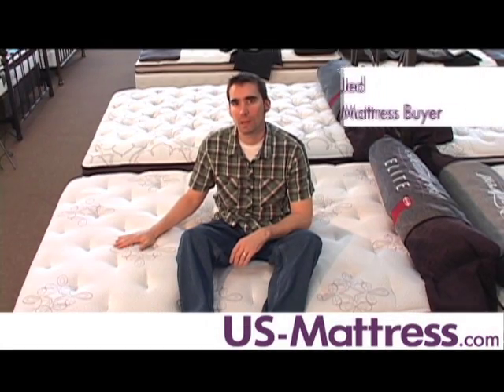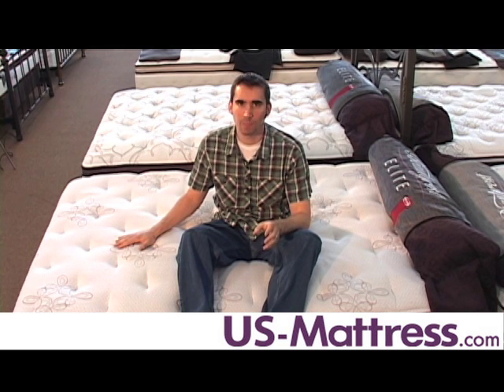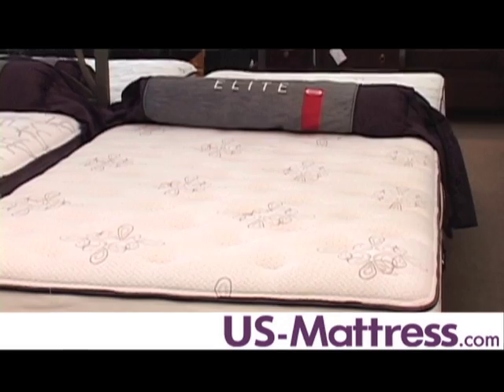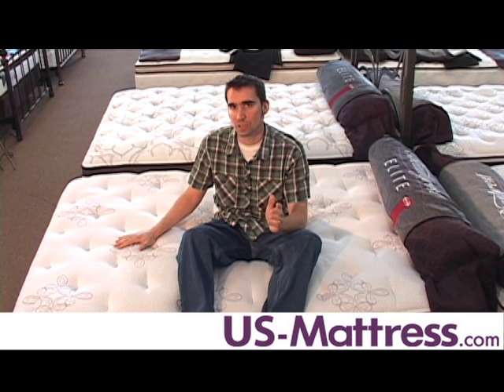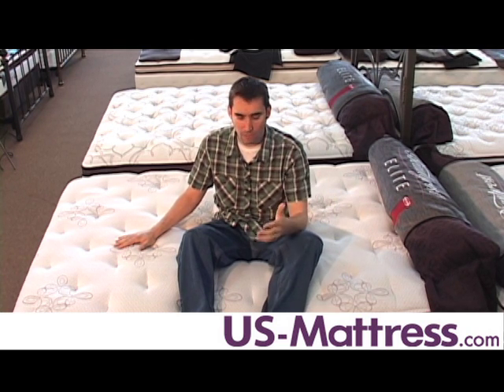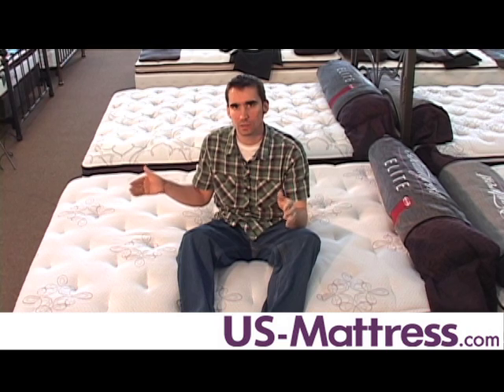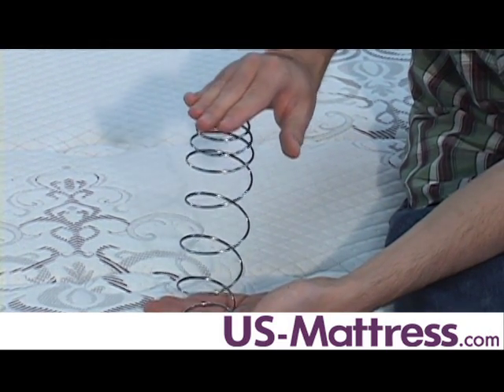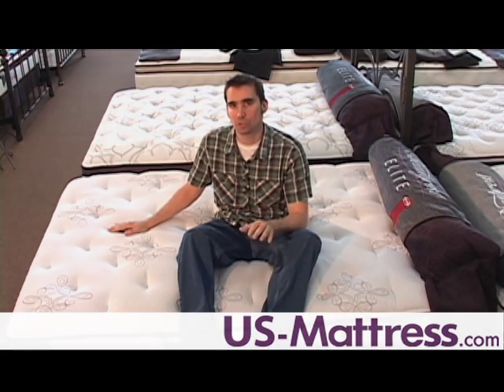Simmons Beautyrest Elite Palisades Park Plush Mattress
Mattress Buyer Jed explains how the Elite Palisades Park Plush Mattress Set is great for back, side and stomach sleepers because the memory foam contours to your body, and also extends mattress life.